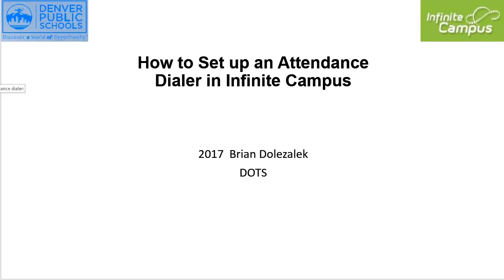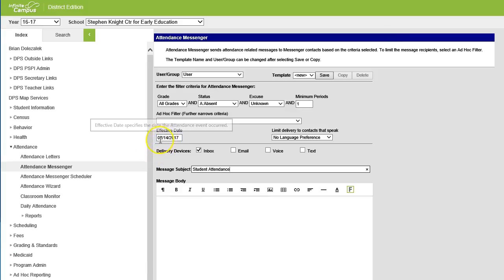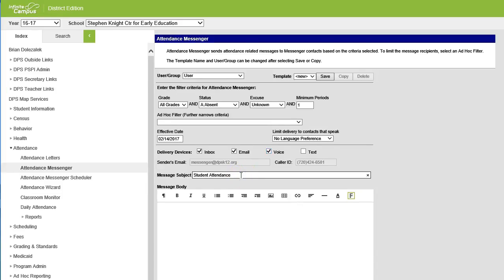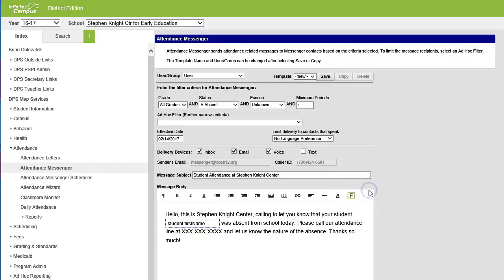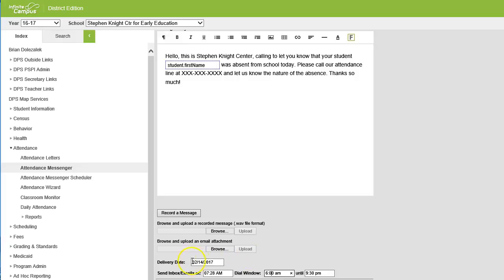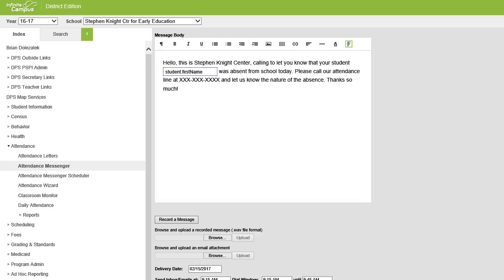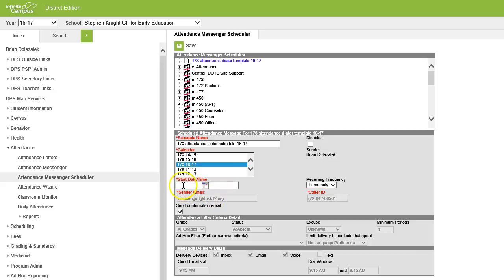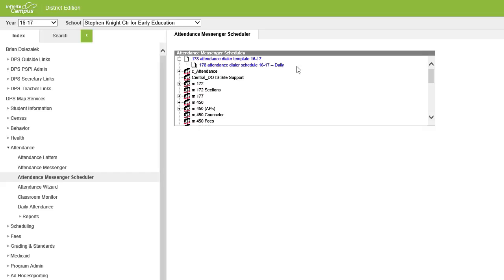Infinite Campus Attendance Dialer v4